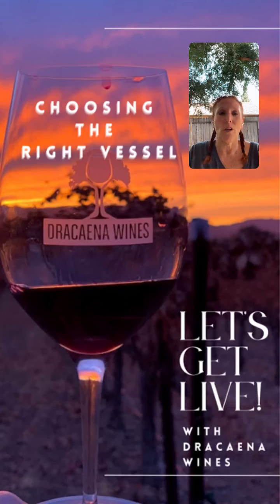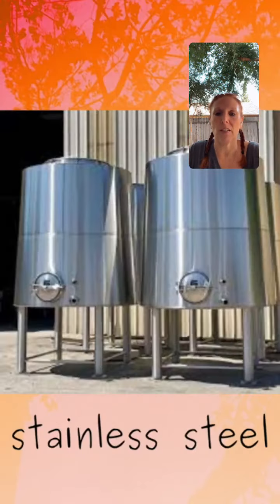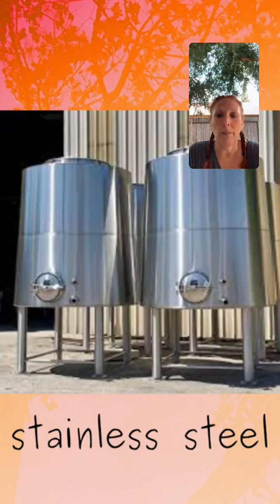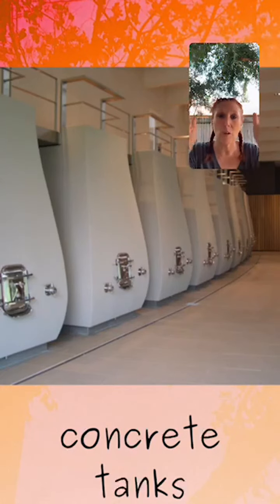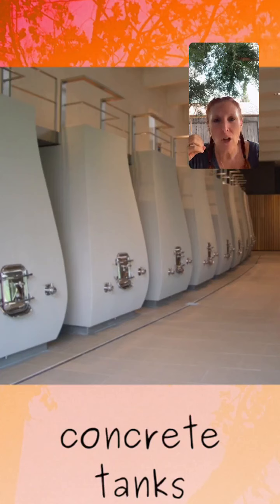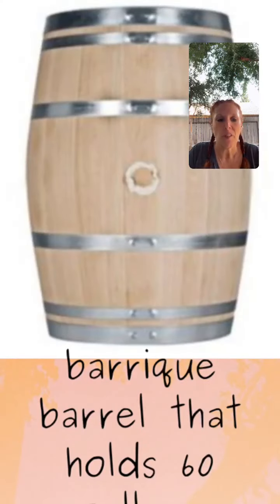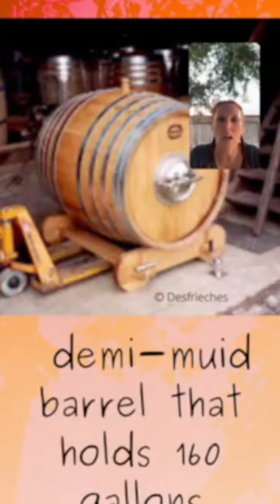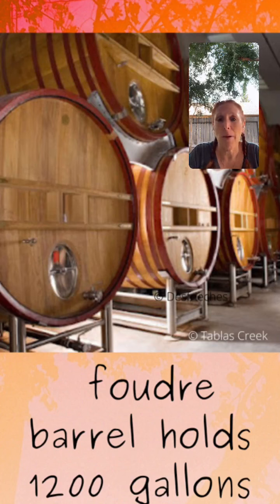Choosing the Right Vessel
Winemakers are many decisions to make. From what vines to grow in the vineyard to what vessel to ferment and age the wine in. In this episode I discuss the various vessels that are used in the winery and how they impact the final wine product.

Our Wines + Your Moments = Great Memories

Lori of Dracaena Wines discusses all things wine. and read reviews about our award winning wines We love suggestions! Who would you like to see interviewed? What would you like to be discussed?

SnapChat (@dracaenawines).